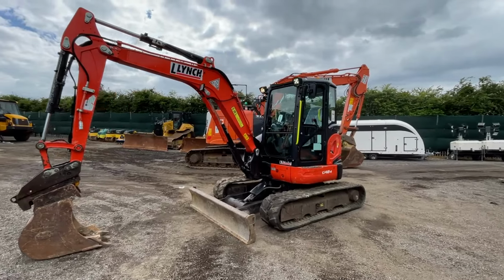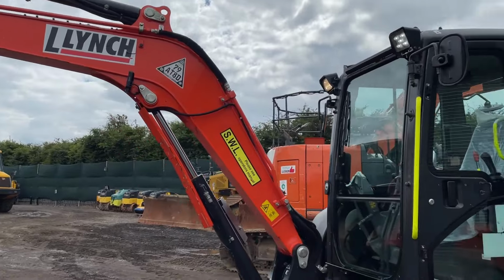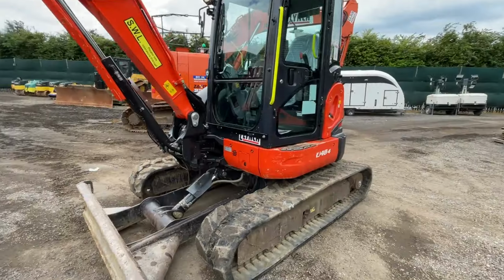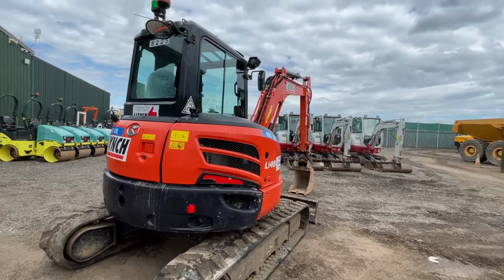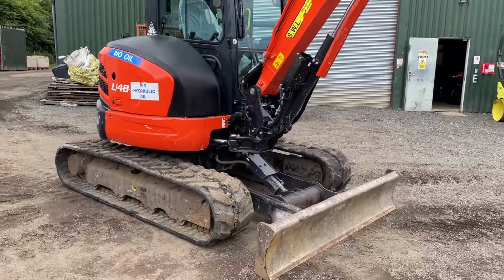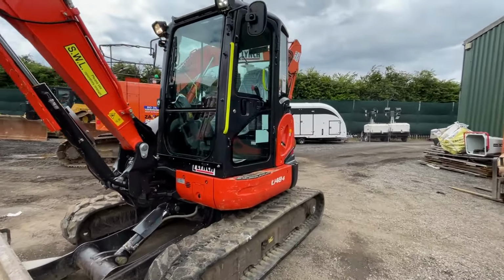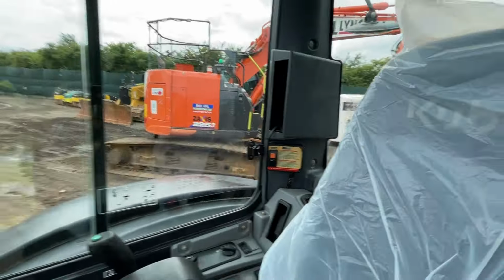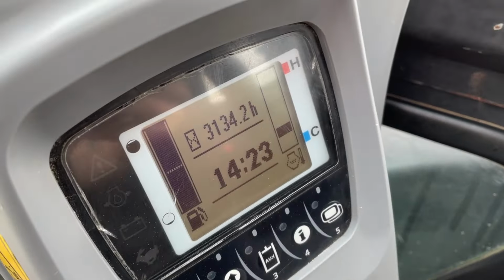2018 KUBOTA U48 5225